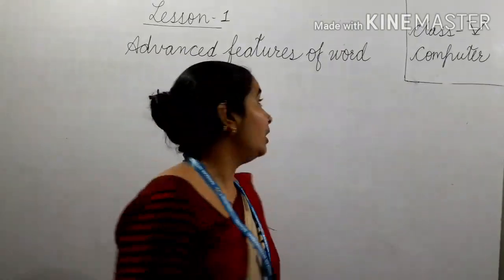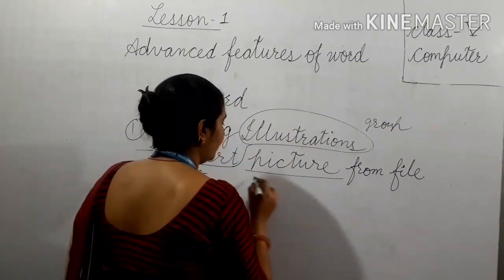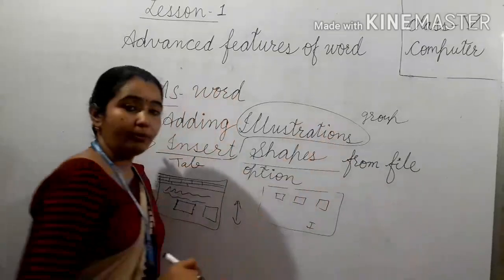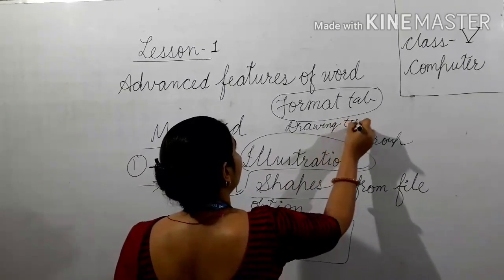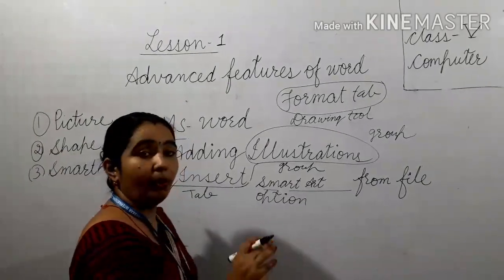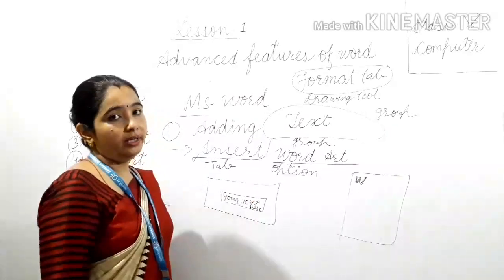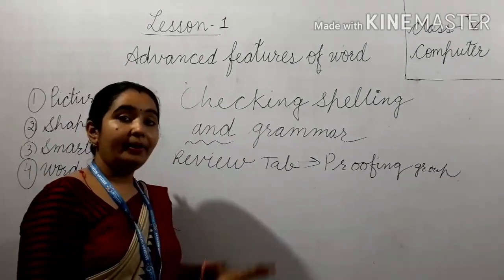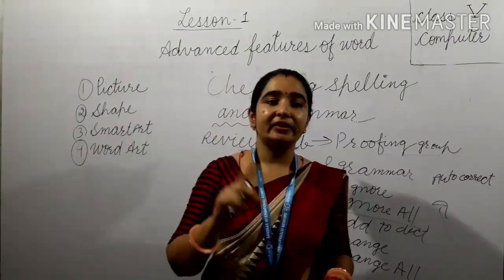28 July 2020